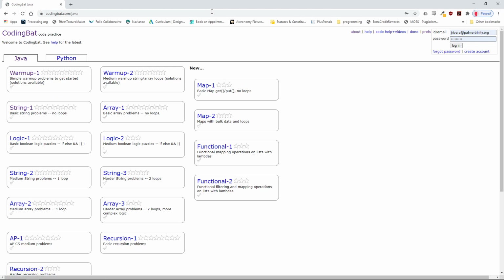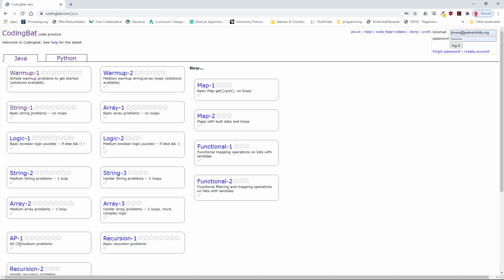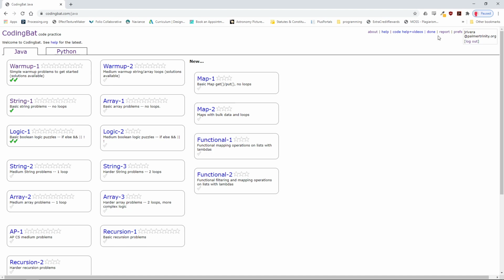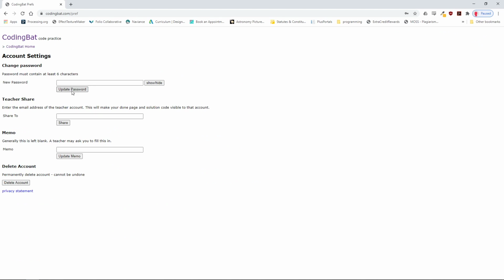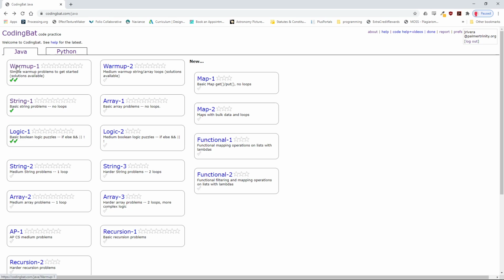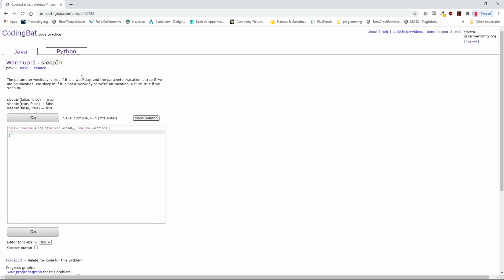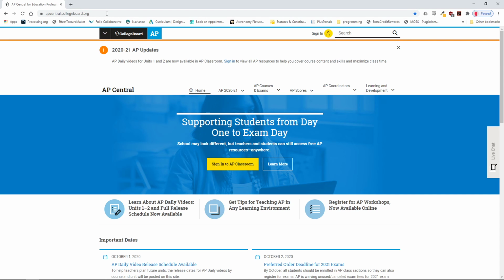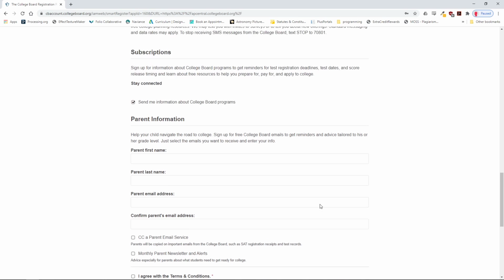Joining Codingbat.com & AP Central